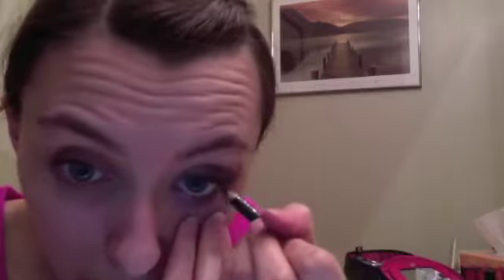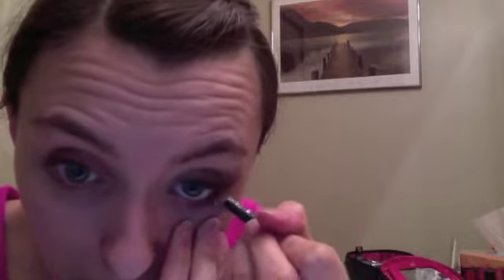Kaitlin's day! vlog #33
Aren't you all excited to see another stage makeup tutorial on this vlog channel? Yeah probably not...sorry guys, but I was gonna do this anyway so enjoy :P